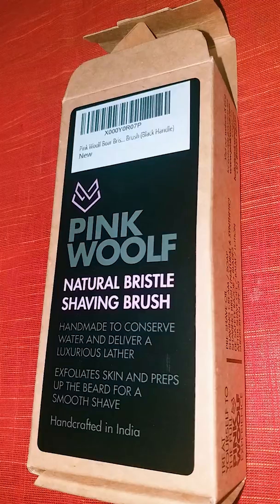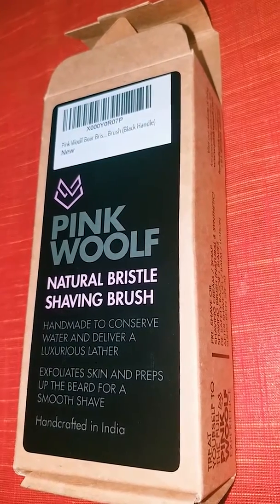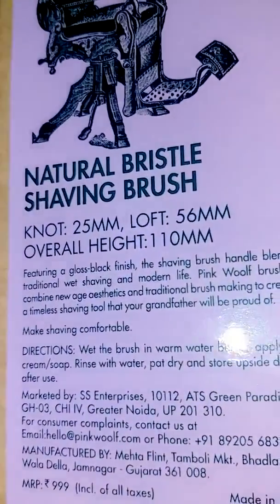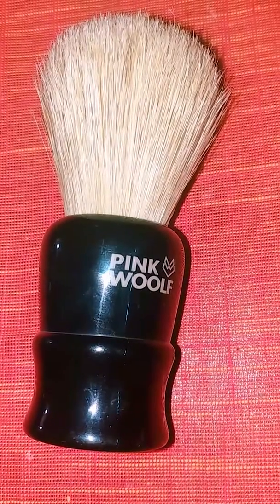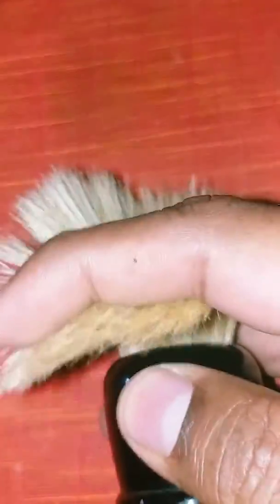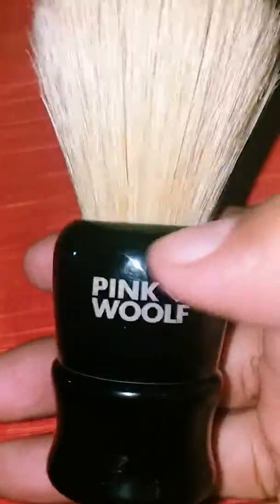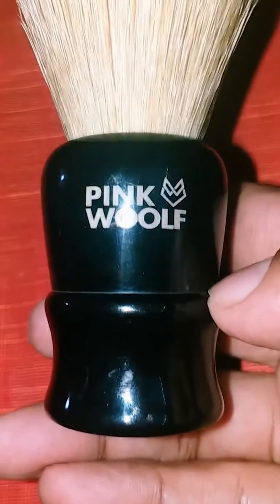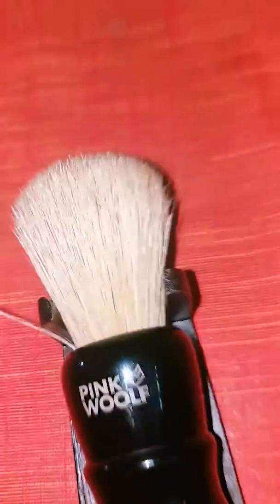Unboxing PinkWoolf Boar Shaving Brush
This is my first video so please be gentle in the comments section.
I’ve been trying to get a decent natural fibre shaving brush in India for decades and I stumbled on this on the internet.
My Grandfather used to take me as a kid to them for a haircut to some of those ex-military barber shops whilst he had a shave.  I would have thought I could get one easily, but no, all I see are synthetic brushes of terrible quality that look like school paint brushes and some that looked as they were meant to paint walls.
I've been using my grandfather’s shaving brush for years now and its really beginning to show its age.
So thought I would post an un-boxing video of this natural bristle brushes (Boar) I found on Amazon ShavingBrushIndia BoarShavingBrush.